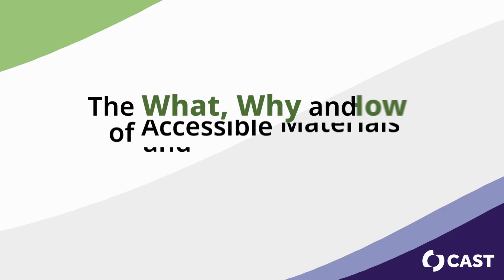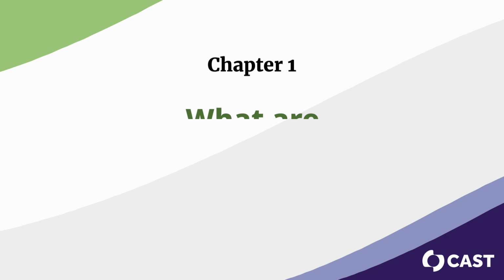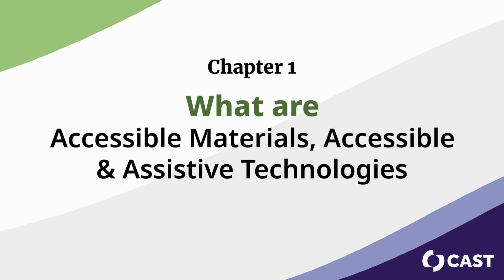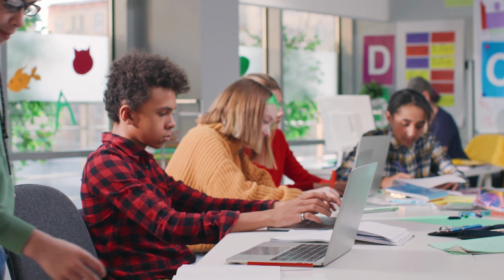Chapter 1: What are Accessible Materials, Accessible & Assistive Technologies?